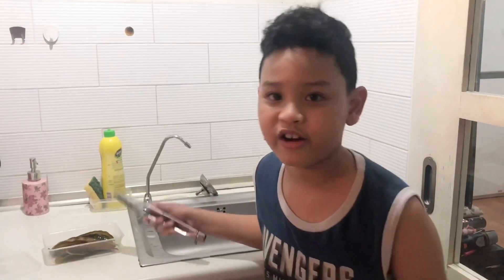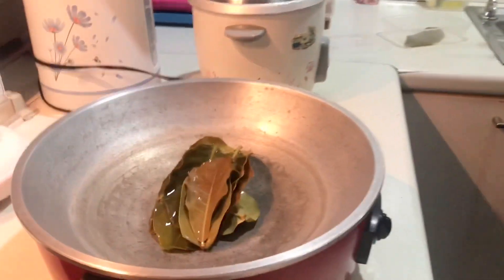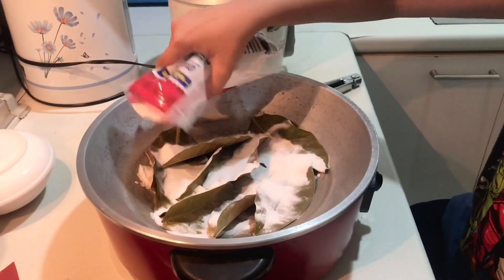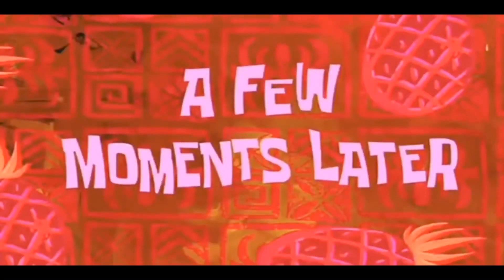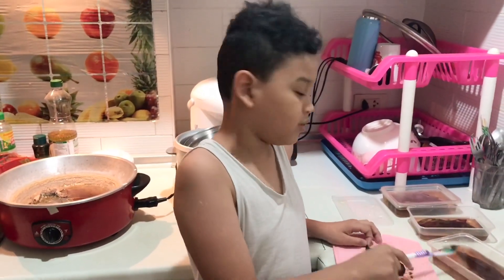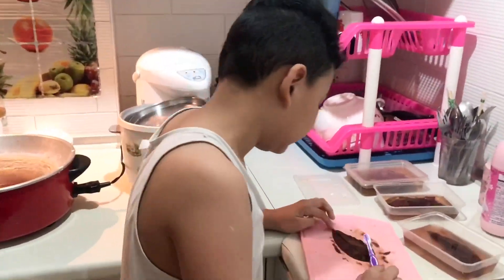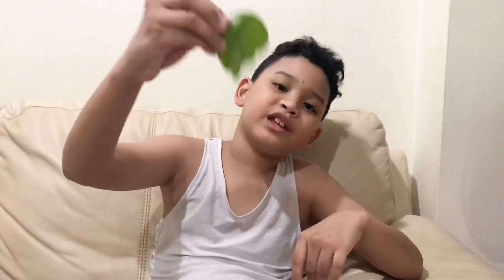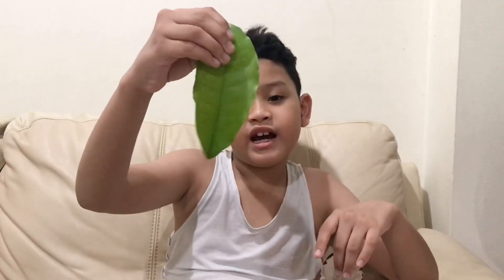How to make a Skeleton Leaf Part 2! Perfecto!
This is my second time to make the skeleton leaf the first one Was a so-so but this time it looks more of skeletal. Enjoy watching! By the way this is my Science home experiment. I hope you learned something new today.  ☺️